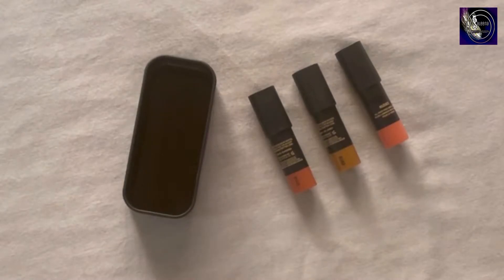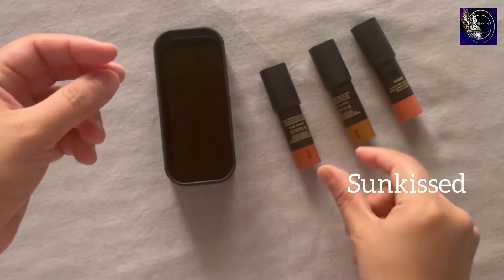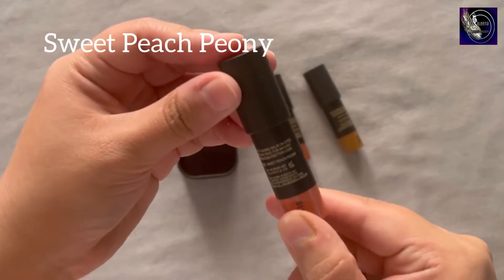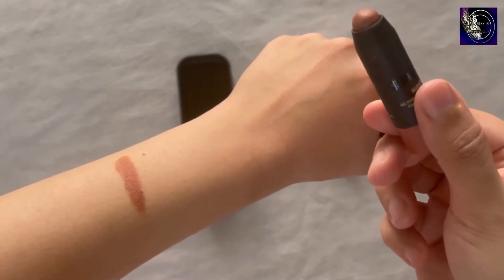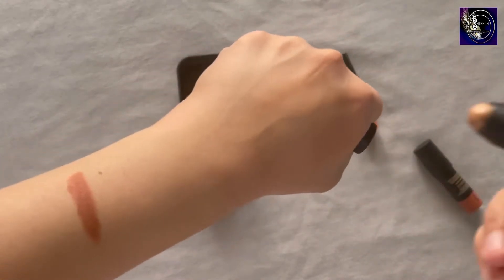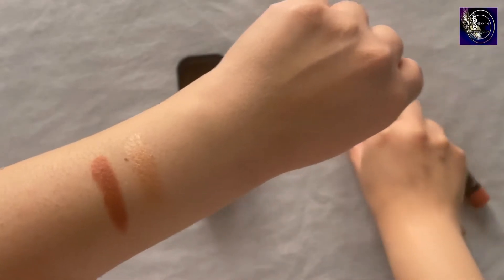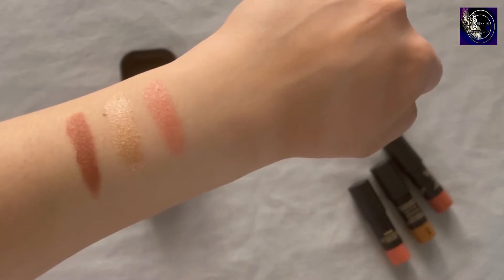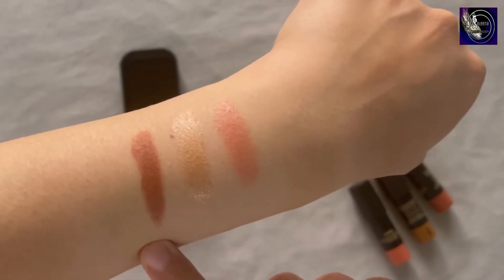NUDESTIX MINI EDITION | Review and Swatches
Hi Friends!

For more videos on upcoming tips, eye looks, different makeup styles, Do not forget to SUBSCRIBE and SUPPORT my channel and also click on the bell icon to be the first to receive newest video updates. A huge thank you dear friends, for your time and support.

Stay safe, stay well and do share with me if you've tried this look.

'Makeup is an add-on to Your BEAUTY! DO remember that you are already Beautiful! '